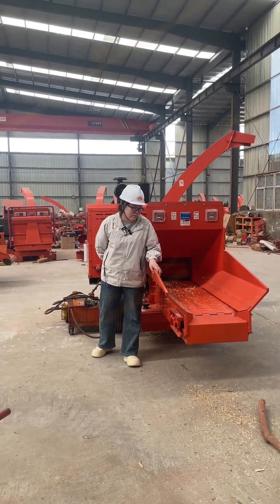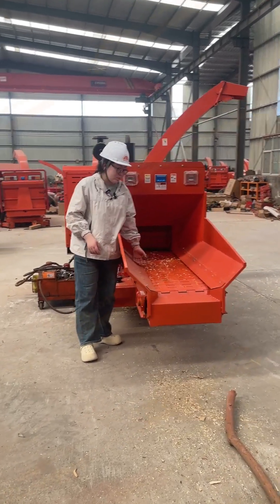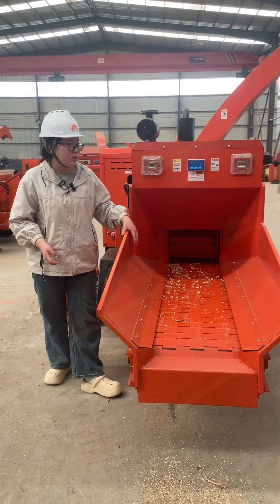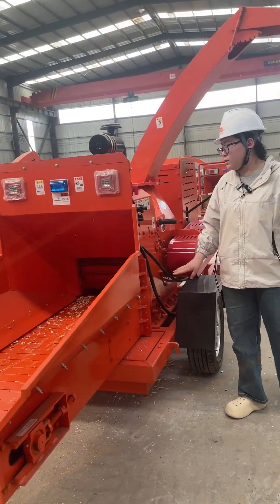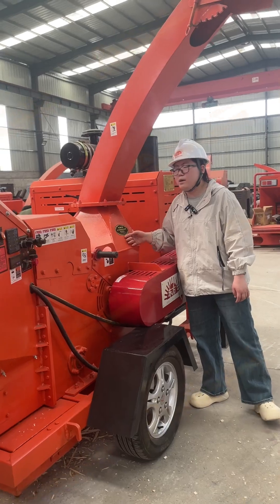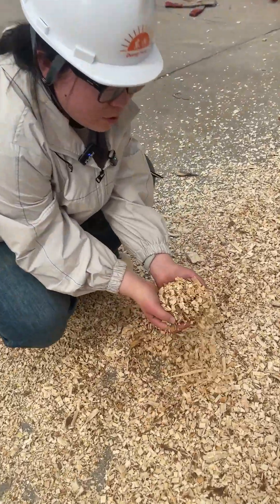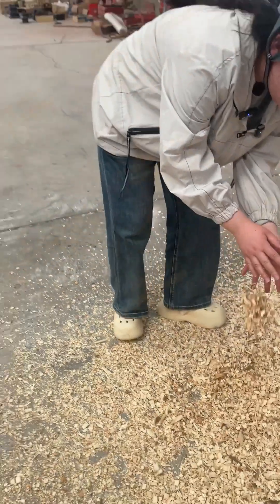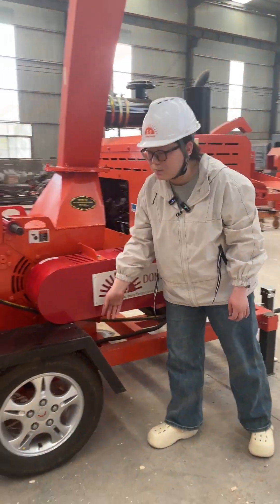mobilewoodcrusher Dieselwoodcrusher Branchcrusher Gardencrusher Microbialfieldequipment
The spindle drives the hammer to rotate at high speed (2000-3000 r/min), and the hammer strikes/collides with the wood. At the same time, the material collides and rubs against the inner lining plate and screen mesh of the cavity until the particle size meets the standard